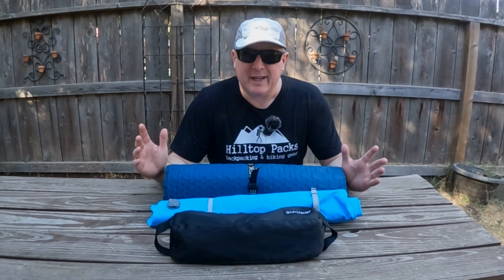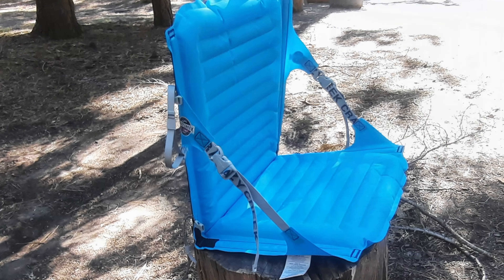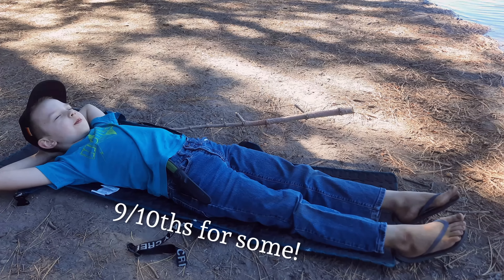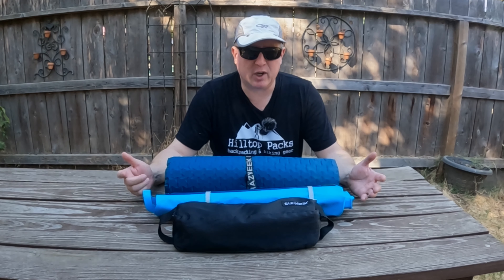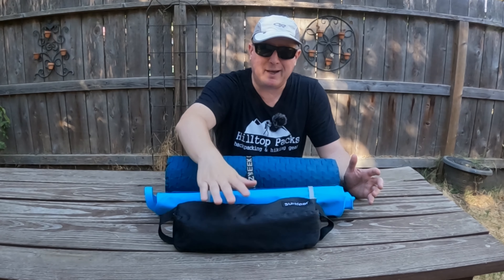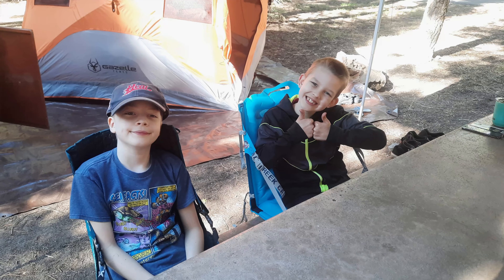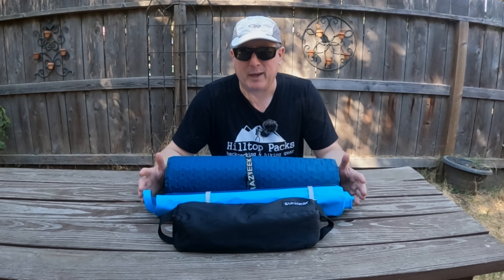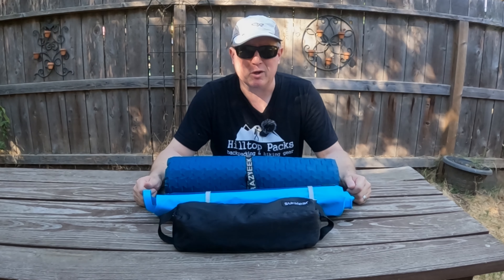Next Gen Camp Chairs from Crazy Creek!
Innovative camp chairs don't come along very often but these two new models from Crazy Creek come with some unique features that hikers might find worth the weight and price.

Crazy Creek Aircliner
Crazy Creek Power Lounger 2.0